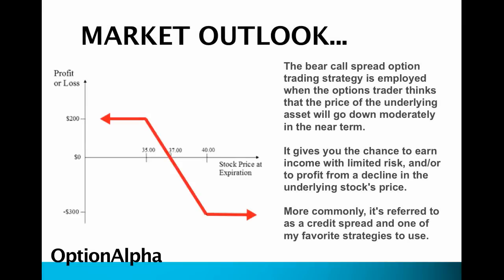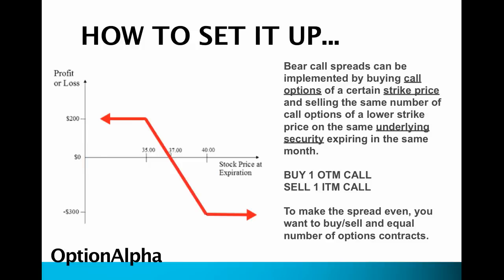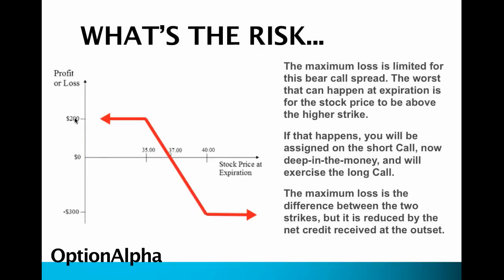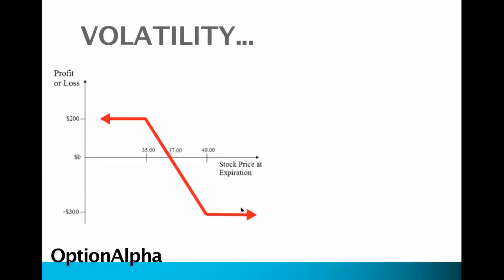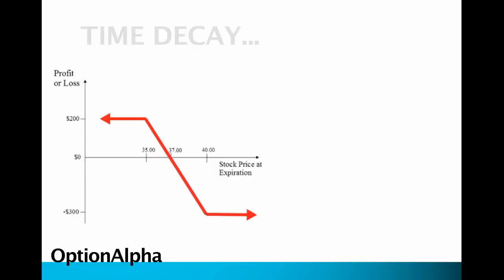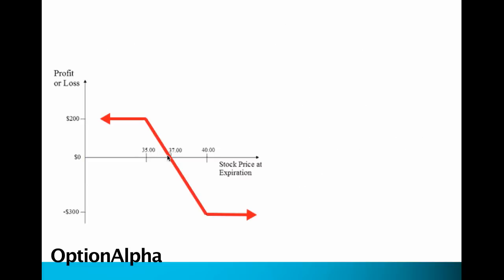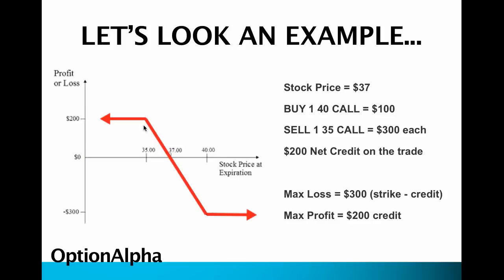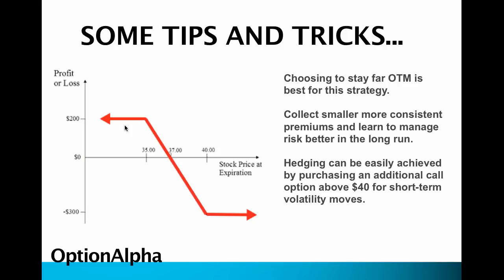Bear Call Spread Option Strategy - Call Credit Spreads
How to set up and trade the Bear Call Spread Option Strategy, also known as a Call Credit Spread.